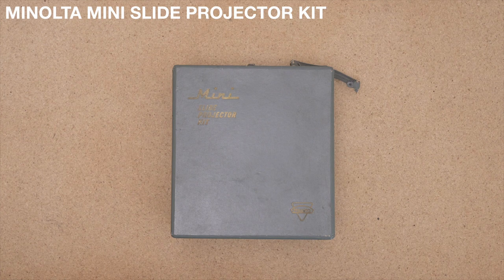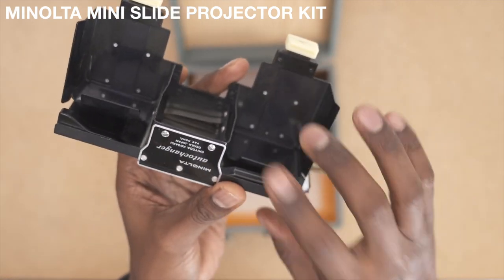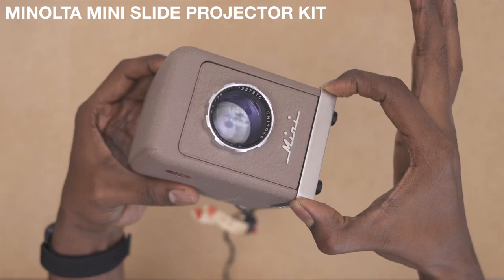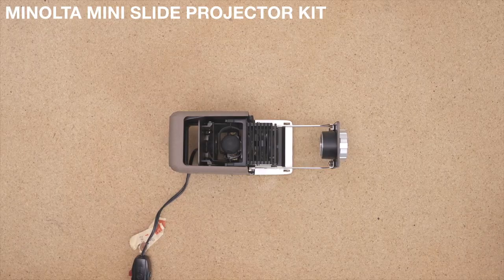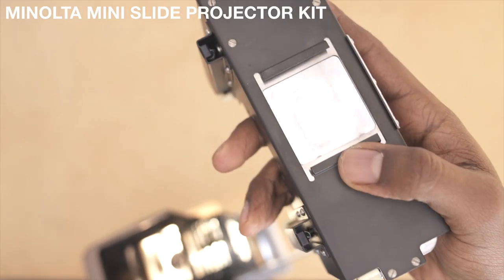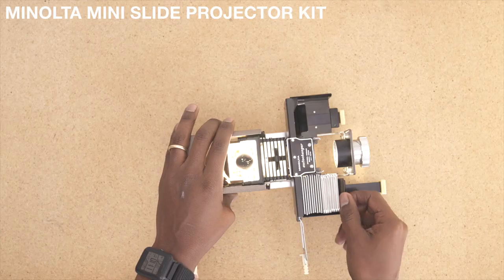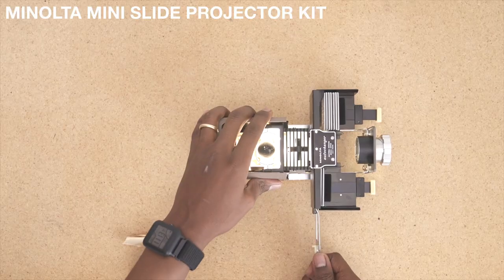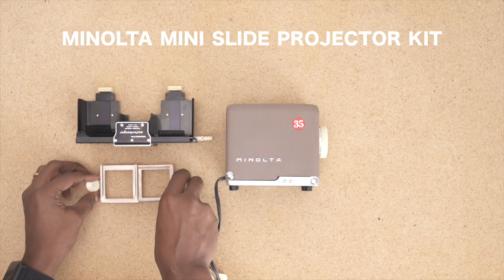Minolta Mini Slide Projector Kit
This is a quick run through on how to operate the Minolta Mini Slide Projector Kit